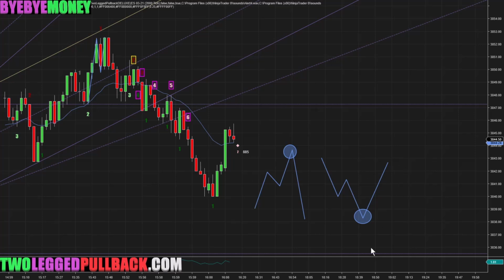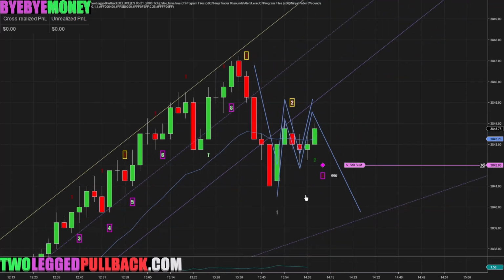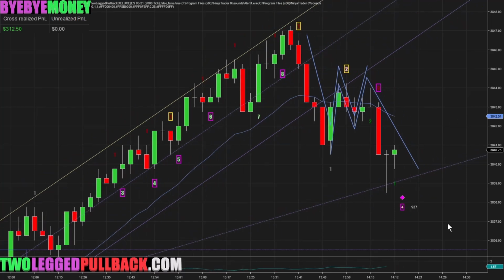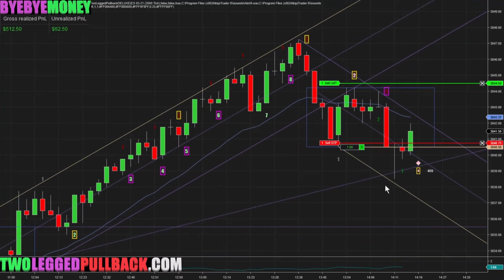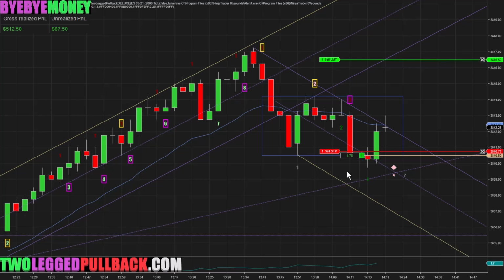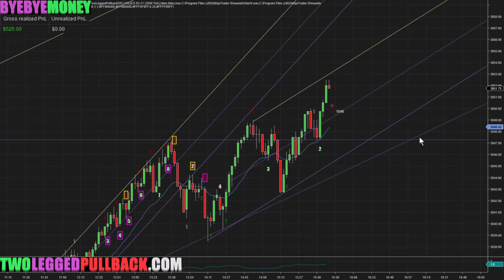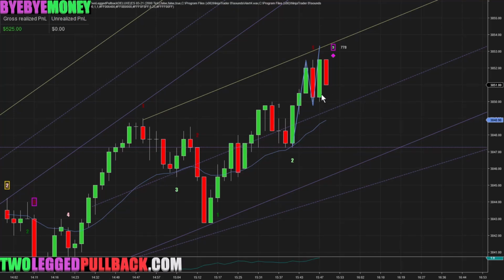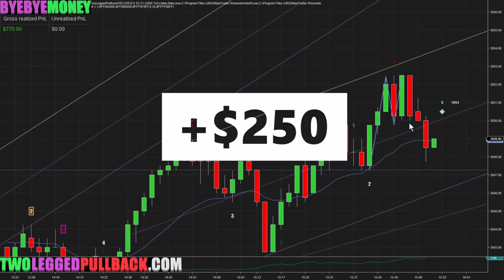+$775 LIVE DAY TRADING $500 SCALPING Only 1 Price Action Setup | Two Legged Pullback ep22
- Official site of the Two Legged Pullback Indicator.  Price Action Scalping Strategy Setup.

Episode 22: +$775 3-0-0 (W-L-Break Even)
Expand for Time Index (Recommend 2x Speed)
0:00 Start
0:24 Introduction

3:12 2k* 2LPB/TRAP Breakdown of trend/breakdown of 20 ema
7:18 2k* 2LPB Failed breakdown TR/retest highs on strong uptrend
17:00 2k* 2LPB top broad ascending channel